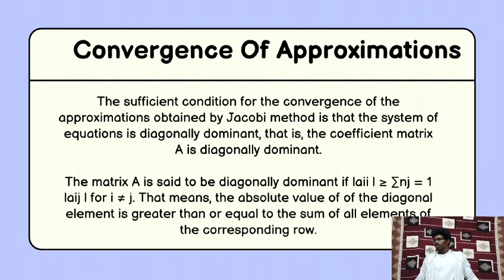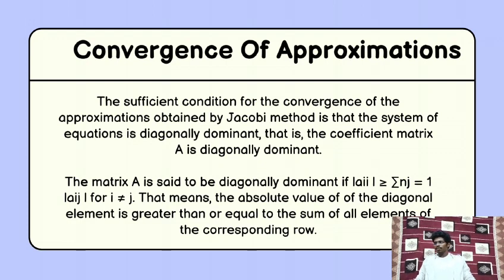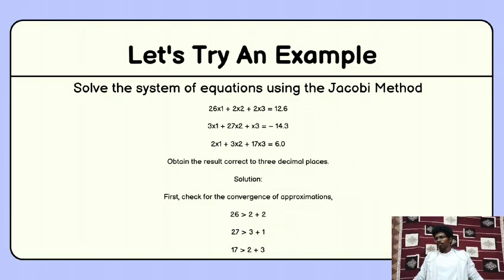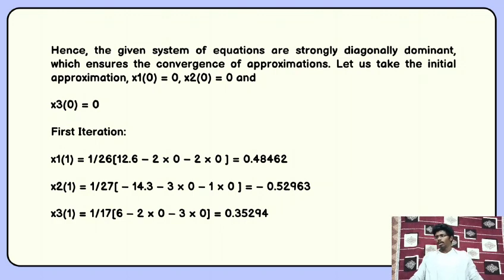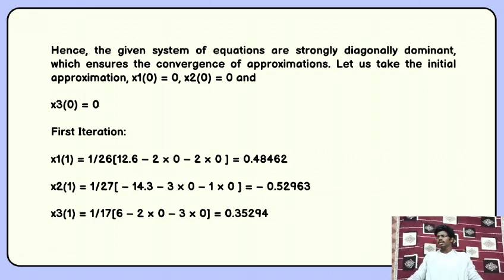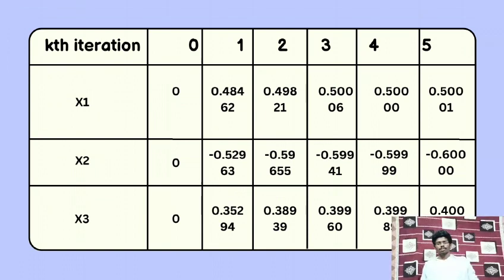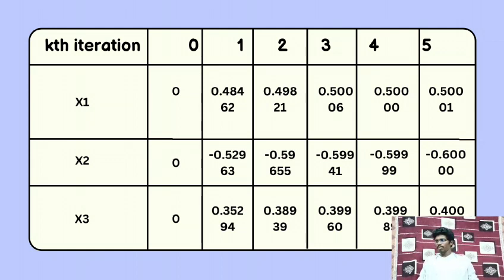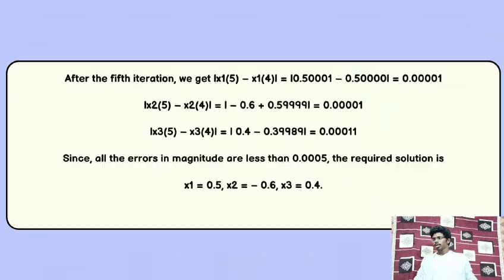Gauss jacobi iteration method | assignment 1| mathematics for cse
Video from ROHITHDASARI